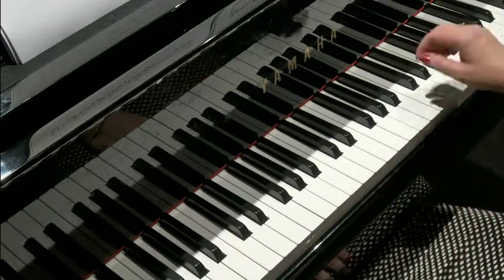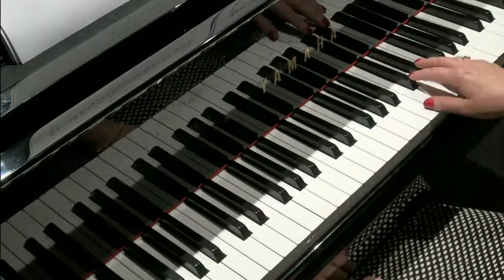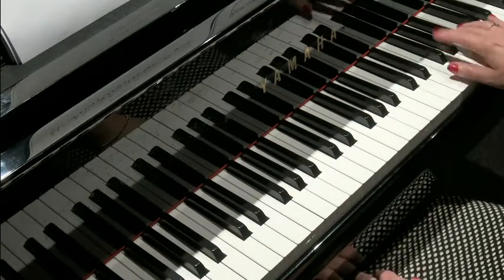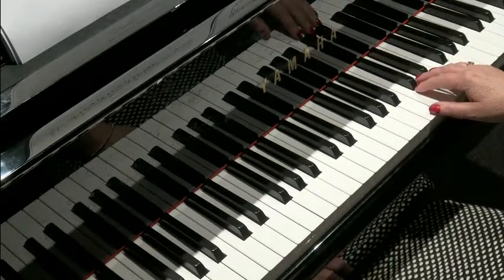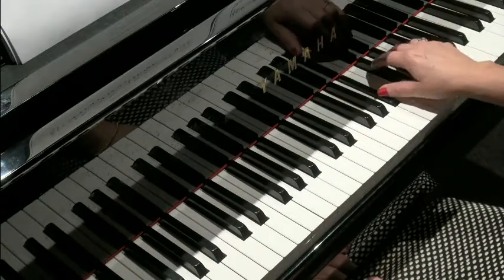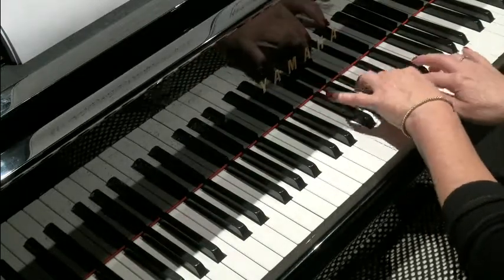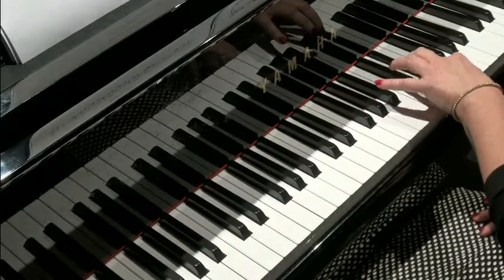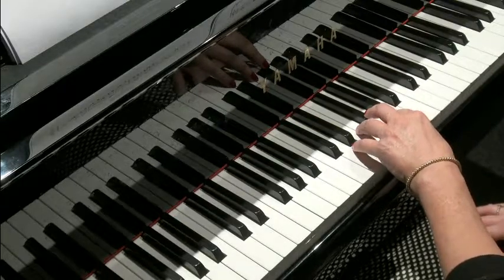Flower Duet, Lakme, Delibes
Welcome to a new concept in music education!

The idea is that if you already know and love the music, it will be very easy for you to learn to play, even if you are an absolute  beginner.

This riff is featured in the e-book: 'Classic 100 Love RIFF' which offers not just the glorious classical 'riffs', but also an easy guide to music theory and the written music for each riff.

The music selection is from ABC Classic FM's stunningly beautiful Top 100: Love, selected by the public and presented in June 2017.

All riffs licensed by APRA/AMCOS. This project is produced independent of ABC Classic FM and the ABC.